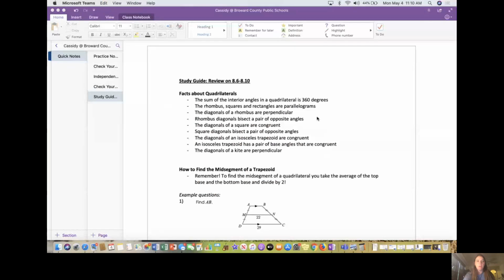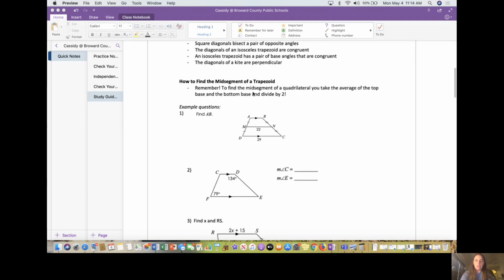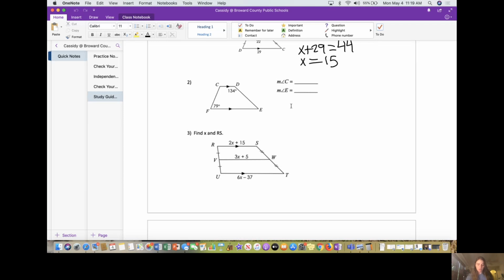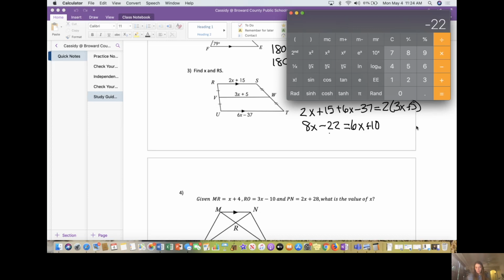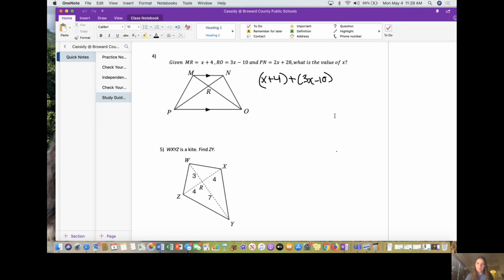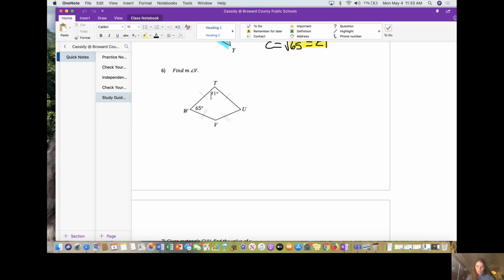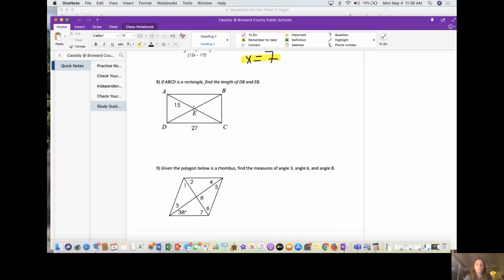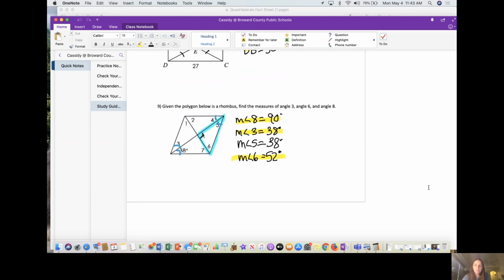Study Guide: Review on 8.6-8.10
Here is a video of me going over the study guide on 8.6-8.10!